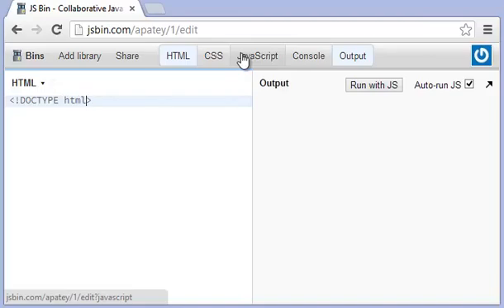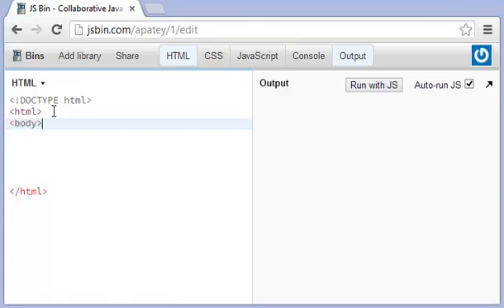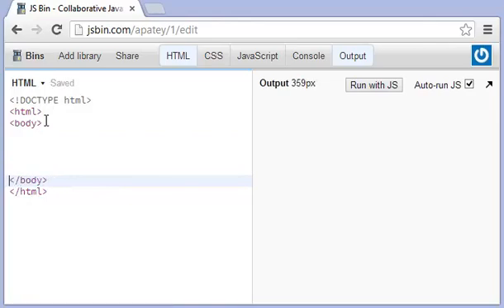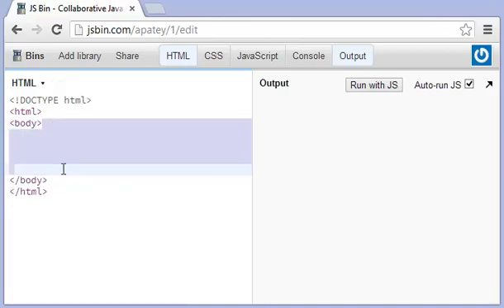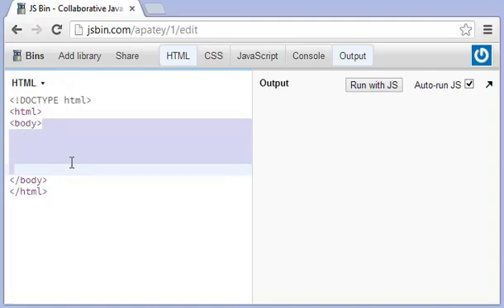3 Setting up the HTML Document || The Silent Programmer